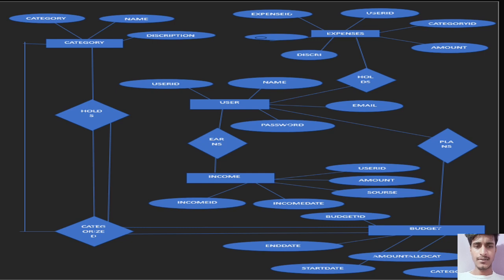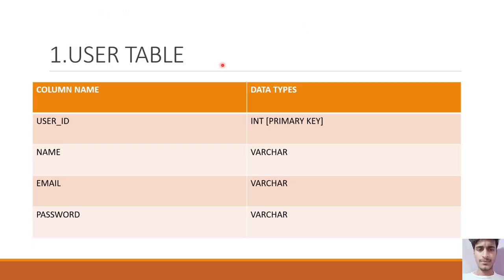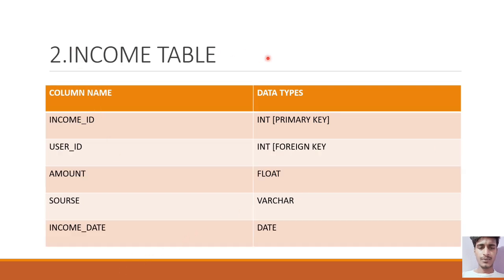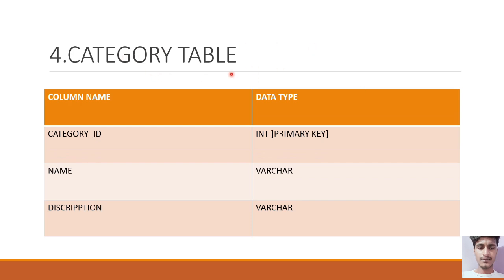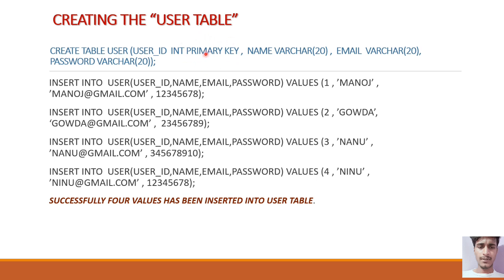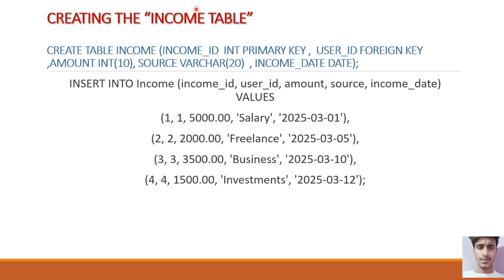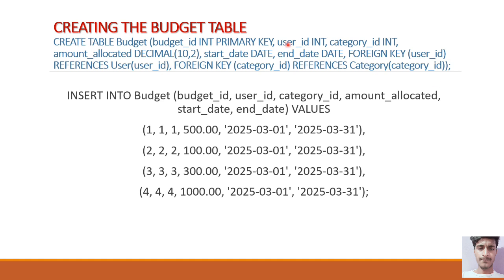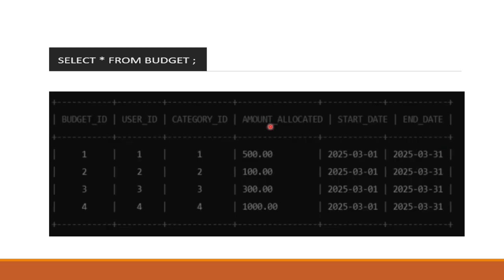Budget planner database